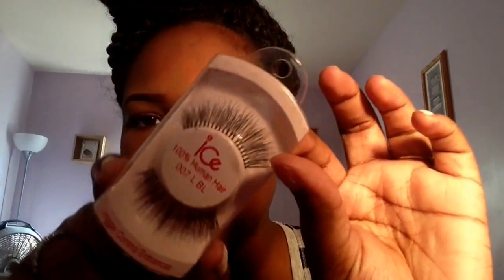How To : Take a look from DAY to NIGHT !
Hey loves 😘 I posted this look a few days ago on my Instagram and you girls loved it so I decided to make a video of it ! This is how I turn my day face that I wear for work or when I'm on the go to a very sexy but soft night time look. All the items I used will be down below. And if you wanna see more makeup vids thumbs up the video and comment letting me know !

Items used :
NYX HD photogenic concealer
NYX eye brow pencil
NYX blush
BSS red lipstick names Vitamin E
NYX lip pencils in purple rain, expresso, deep red
NYX soft matte lip creame
BH cosmetics 120 palette / color brown for conturing
Ruby Kisses bronzer
Kiss Foundation in chocolate
ICE eye lashes